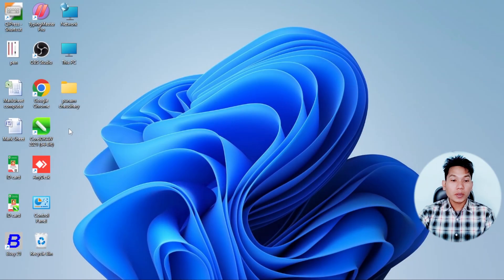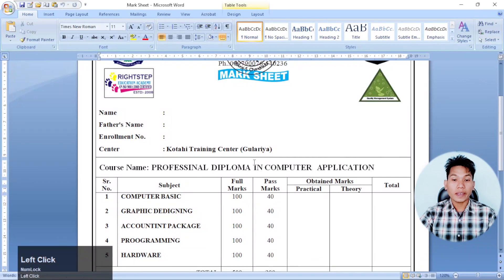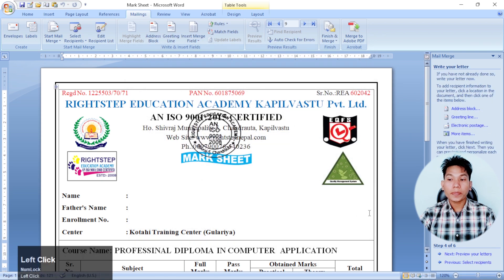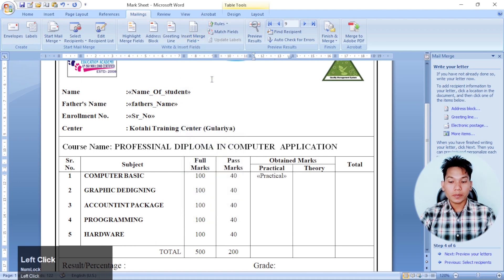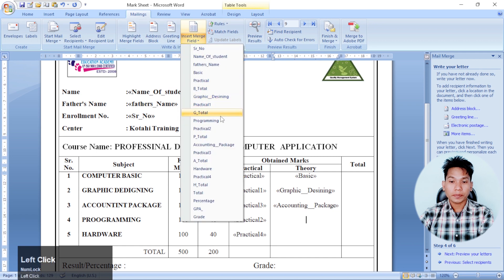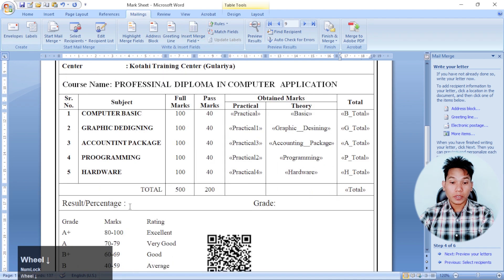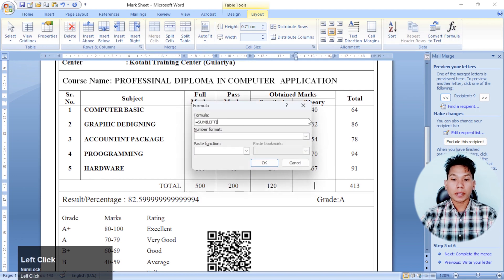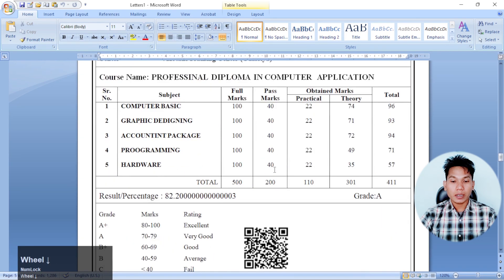Day-20, How to make individual complete mark sheet using MS Excel & Word.